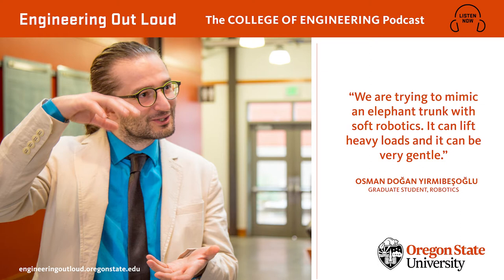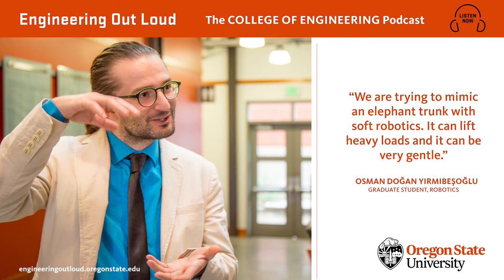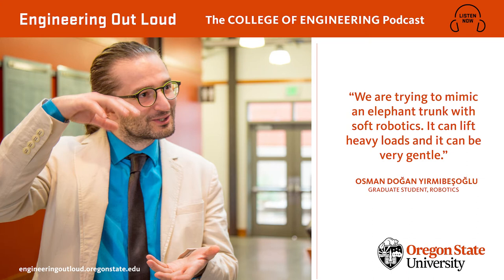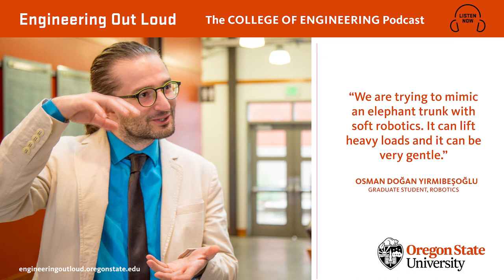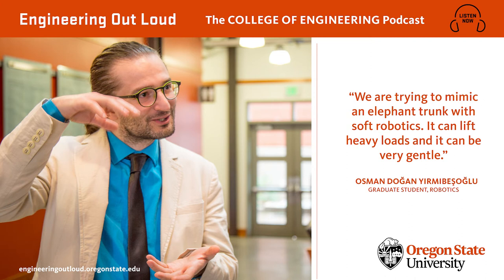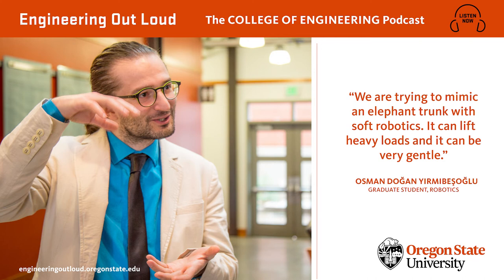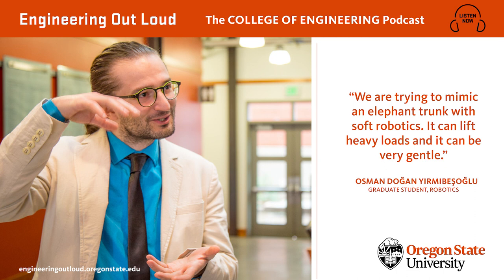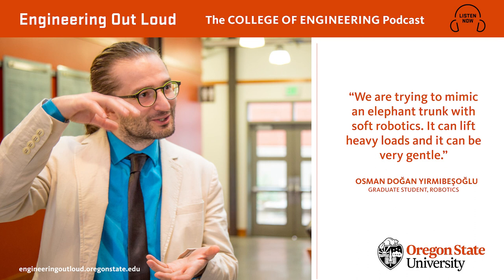S6E3 A softer future for robots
Will a new breed of highly mobile, radiation-resistant soft robots become automated work horses for the nuclear industry—or save the day during nuclear disasters? A team of graduate students wants to make sure they’re up to the task.

In "Engineering Out Loud" season six we’re excited to feature student research and projects from undergrads up through the ranks of the doctoral level. What these students are doing in school is already impacting our day-to-day lives through things like software solutions for helping those living with mental illness take control of their health to impacting the generation and storage of renewable energy.